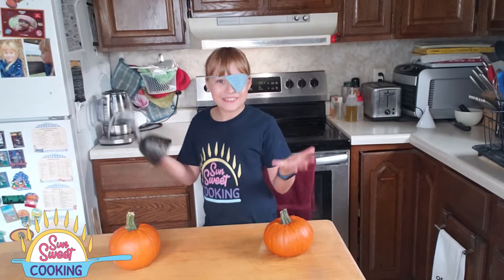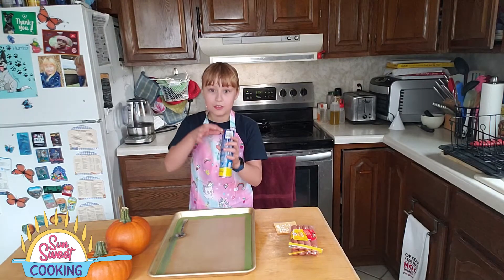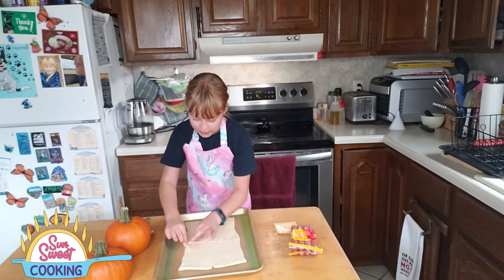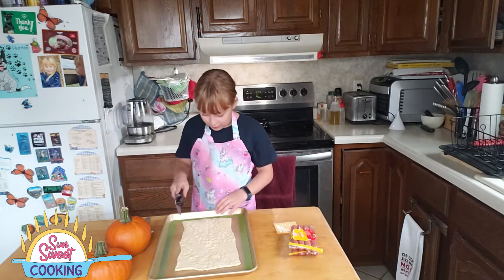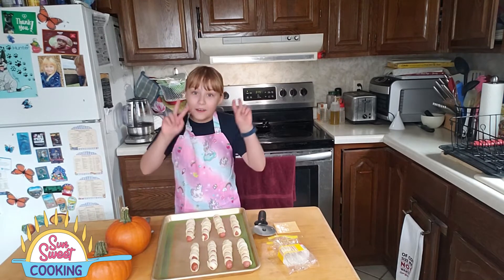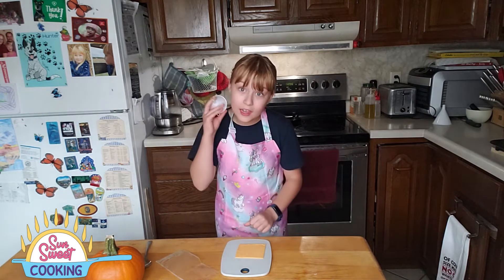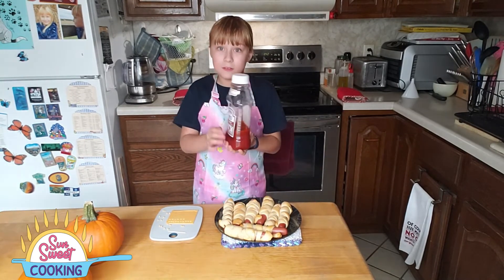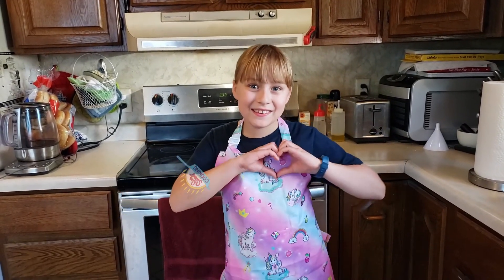Halloween Hot Dog Mummy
Happy Halloween! We have a special 3 part video series of me cooking 3 different yummy Halloween dishes so make sure your subscribed to be notified of the other dishes when they release later on. Today we're making Hot Dog Mummies and they are delicious!

Much love to my friends & family who constantly encourages me to cook more yummy things.

Thank you Expi314 for editing my video
Thank you AutumnDoll for creating my logo